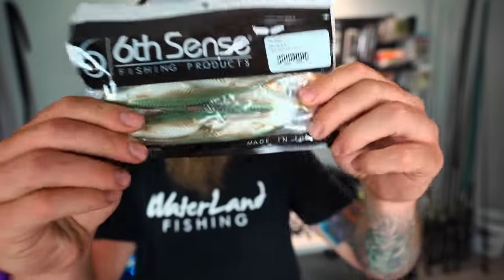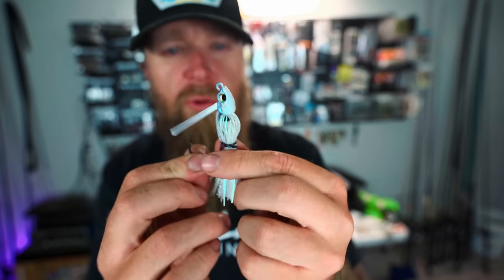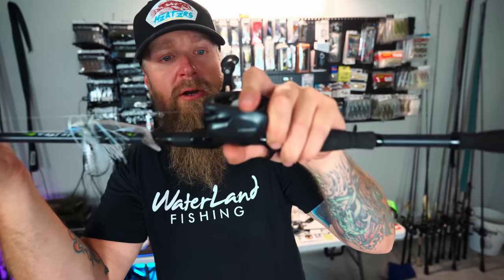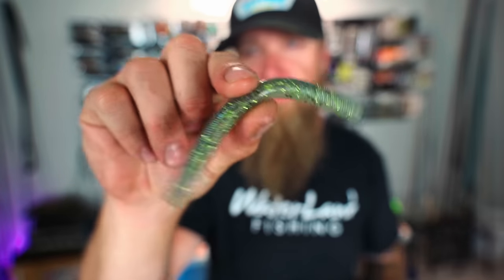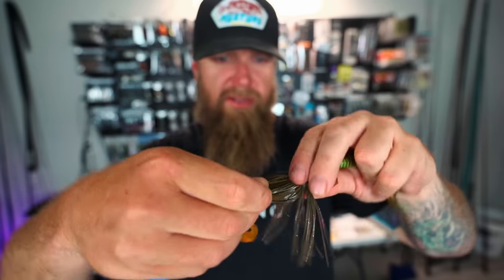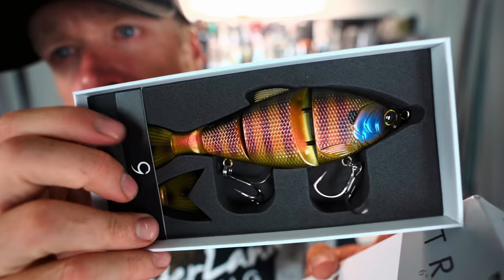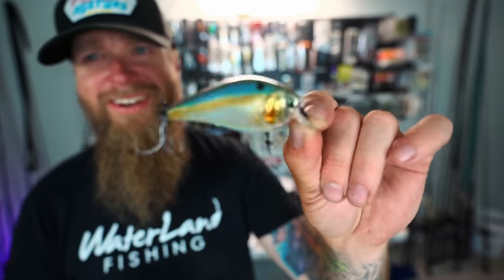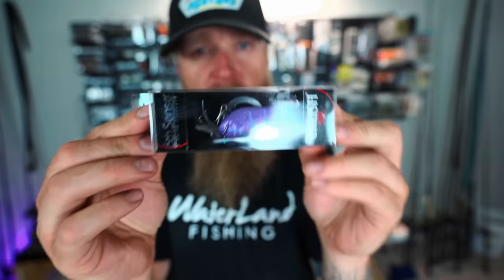UNBOXING: Tackle Warehouse & 6th Sense Fishing DOUBLE WHAMMY! Soft Baits, Swimbaits, & Square Bills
USE MY CODES AND DM ME A SCREENSHOT ON IG FOR A SHOUTOUT!

My Fishing Reels:
Shimano Curado 70 MGL
Shimano Curado K 200
Shimano Scorpion DC

🎥 Get the cameras I use here:
Sony a7c
Sony Lens